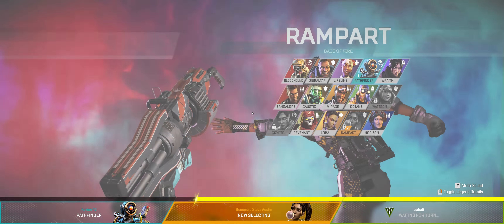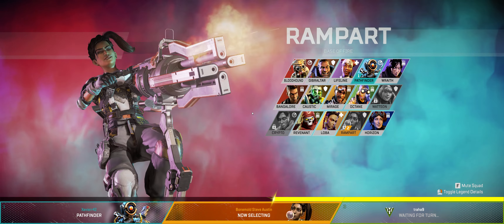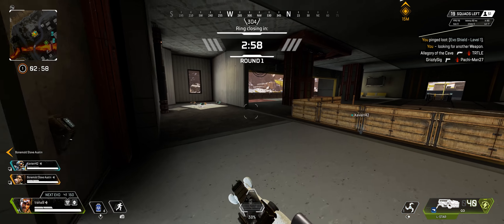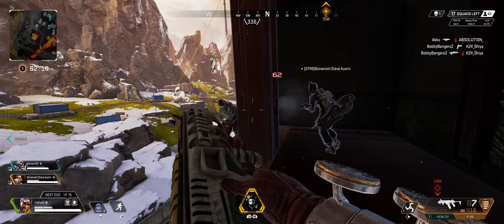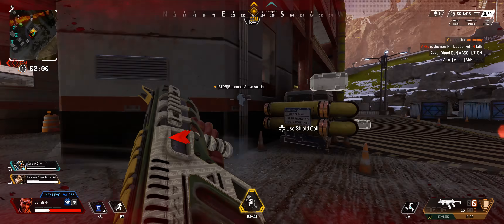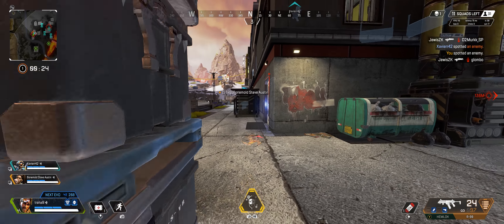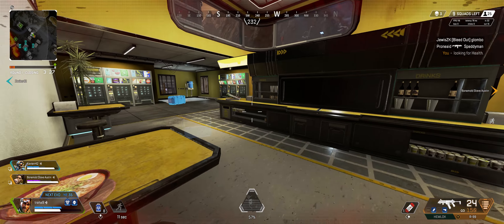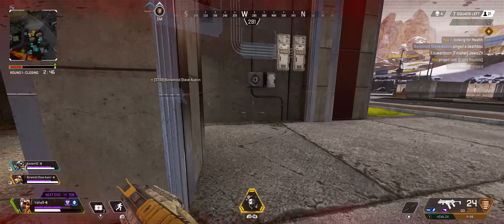5:30 tracking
GPU: GeForce RTX 2080 Ti
CPU: AMD Ryzen 9 3900X 12-Core Processor
Memory: 48 GB RAM (47.93 GB RAM usable)
Current resolution: 3440 x 1440, 120Hz
Operating system: